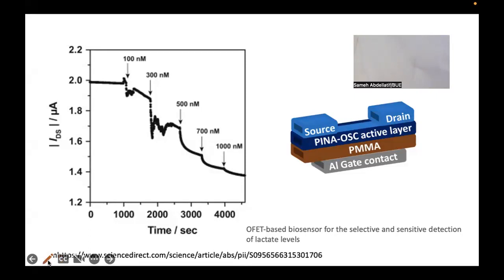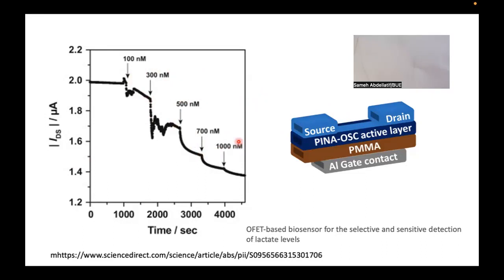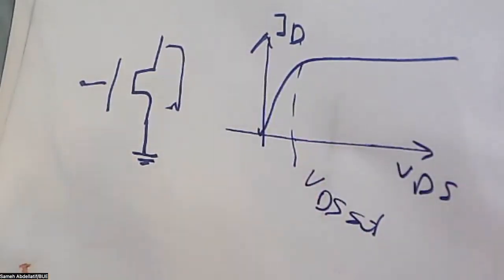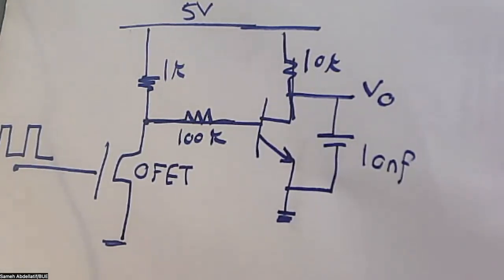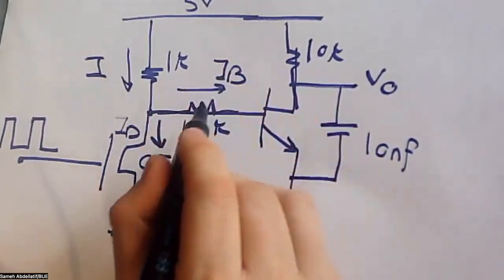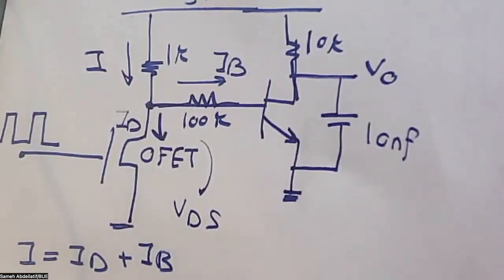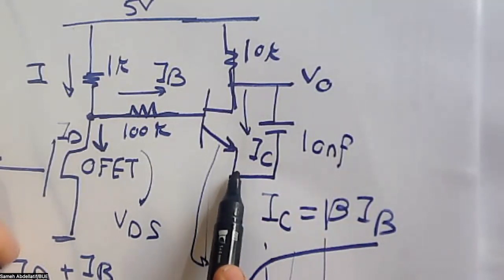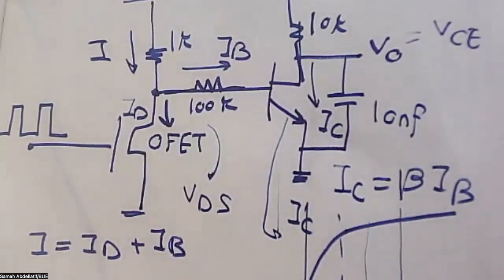Lecture 1.2 Nanosensing using FETs part 3 Interfacing circuit